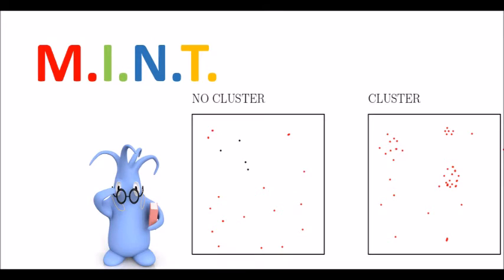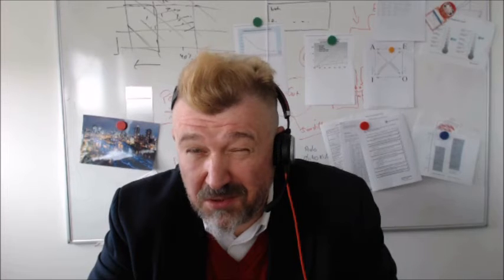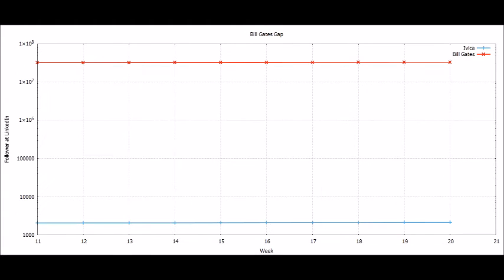M.I.N.T. µMagazin: #9 Clusters and Hotspots